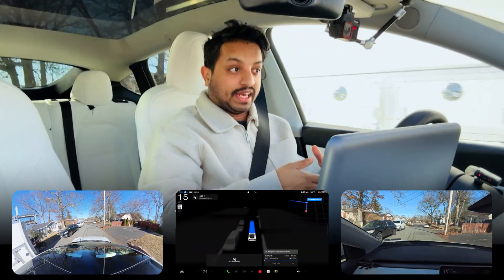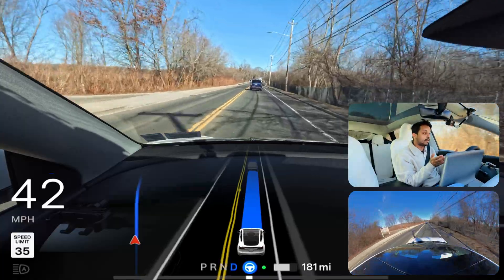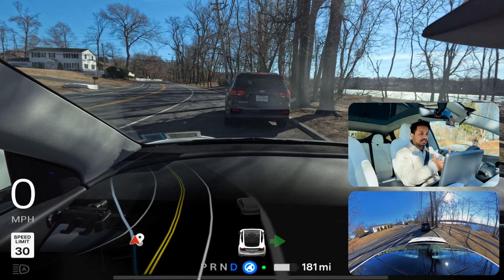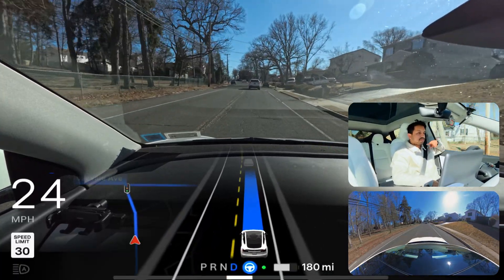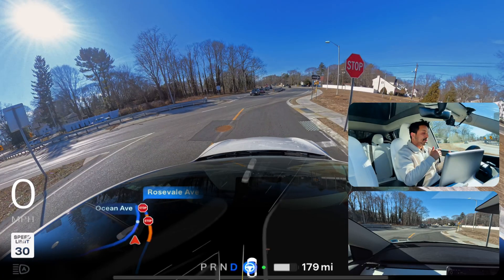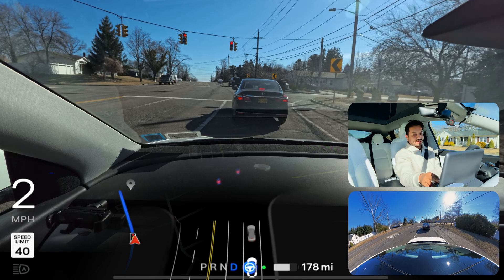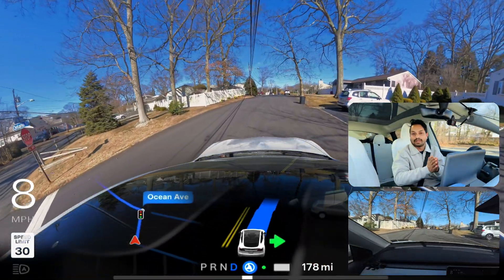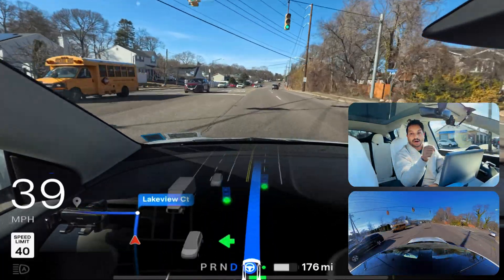Tesla FSD 12.6.4 is Behaving Different! Why?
We tested Tesla FSD 12.6.4 in New York and encountered some issues with traffic light detection. I'm curious if you've experienced similar instances where FSD becomes confused by traffic lights.